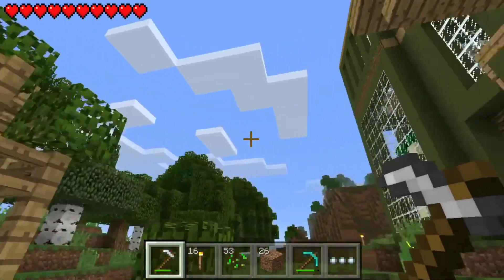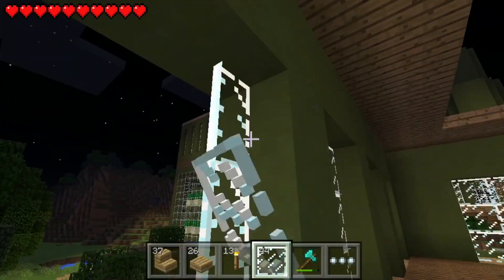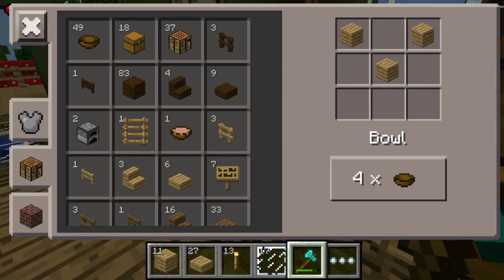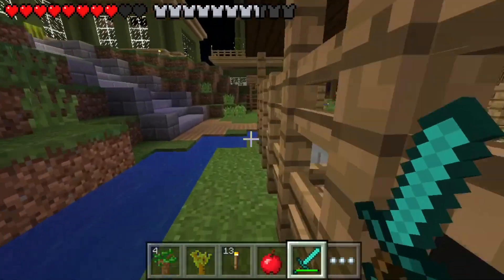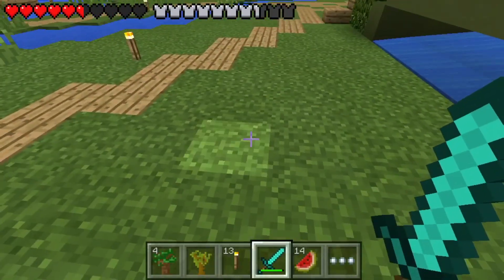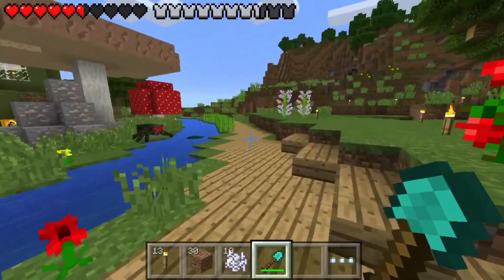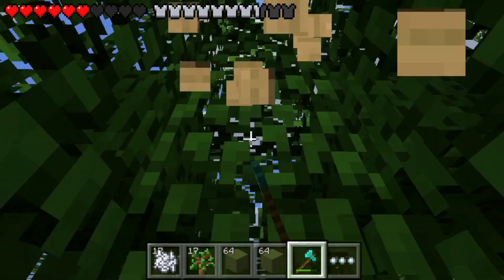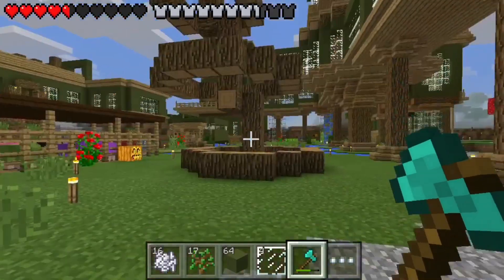Let's Play Minecraft PE - Ep.49 : Survival Lab Greenhouse